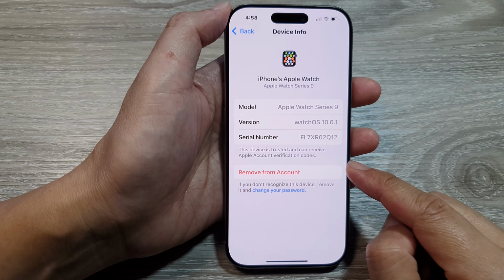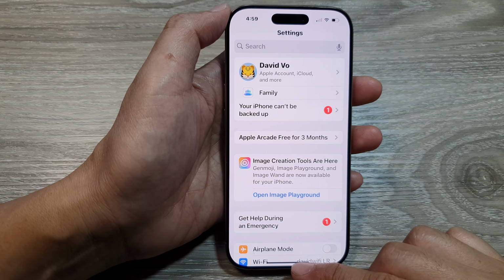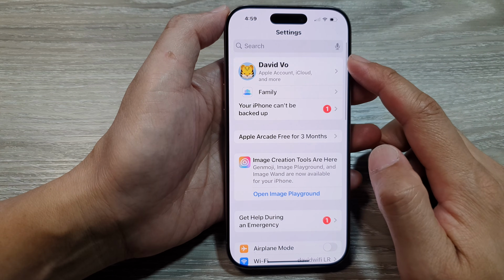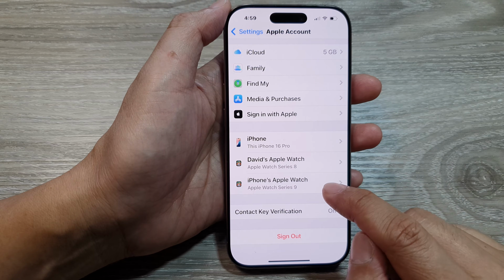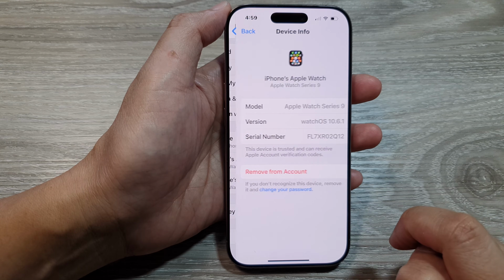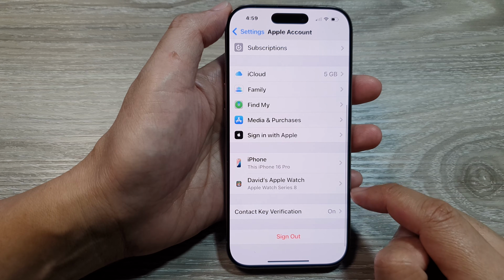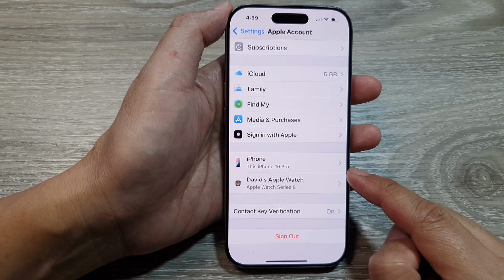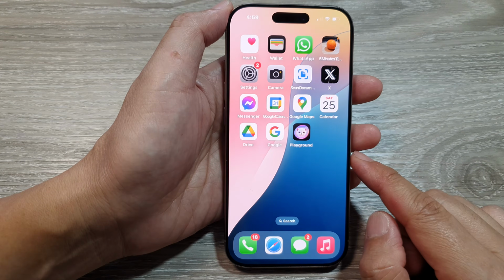📱 How to Remove an Apple Device from Apple/iCloud Account on iPhone 16/16 Pro Max 🛠️ | iOS 18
Learn how to easily remove an Apple device from your Apple/iCloud account on iPhone 16 or iPhone 16 Pro Max running iOS 18. In this video, I'll guide you through the simple steps to unlink your device from iCloud, ensuring your account remains secure and your device is ready for a new owner or setup. Whether you're selling, gifting, or just cleaning up your account, this tutorial will help you do it quickly and efficiently.